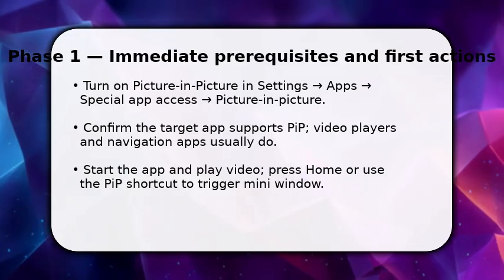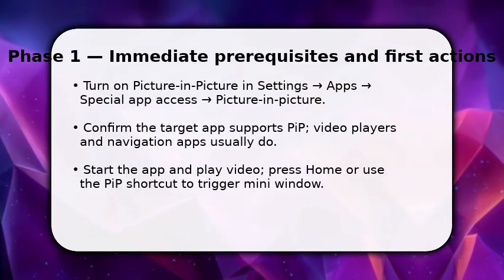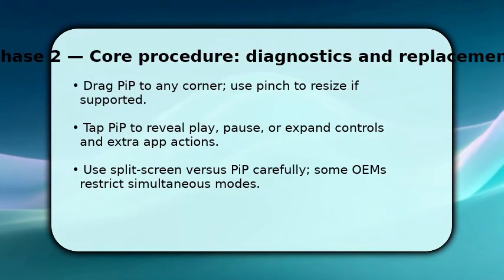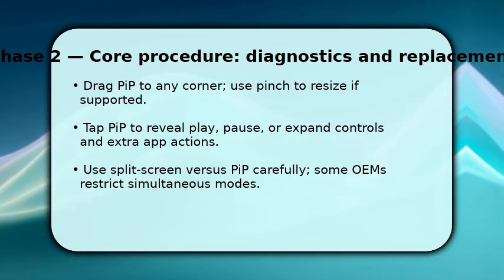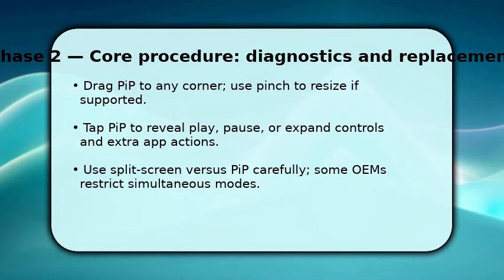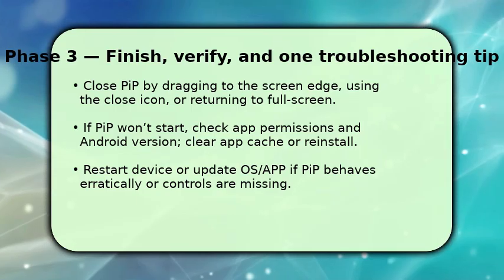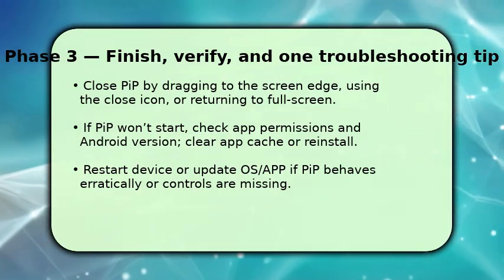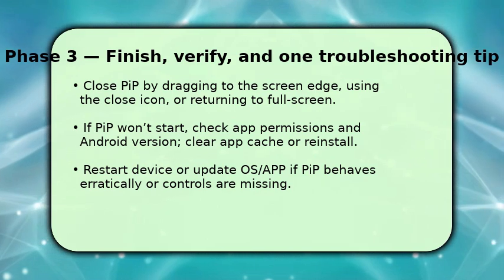How to Use Picture in Picture Android (updated)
How to Use Picture in Picture Android (updated) | 🔒 Surfshark VPN Deal — Stay private and secure. $1.99/mo + 3 Months Free ▸

Learn the step-bythy guide to implementing Picture in Picture (PiP) on Android devices. This video covers how to enable PiP, use it effectively while browsing or watching videos, and customize your experience with various settings.

Picture in Picture for Android, Enable Picure in Picture mode, Android Video Playback Settings, Customizing PIP on Android, Using Picture In Picture Mode, How to use PiP feature, Adjusting video size during playback, Controlling screen brightness while watching videos, Picture in Picture settings for mobile devices